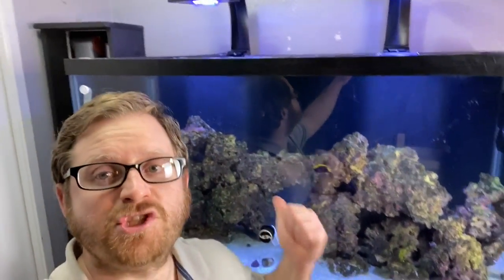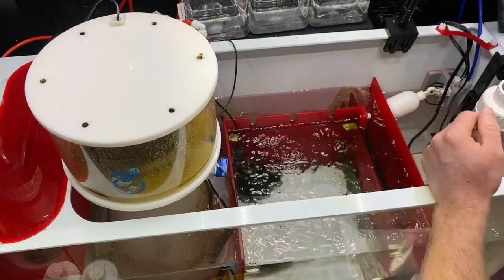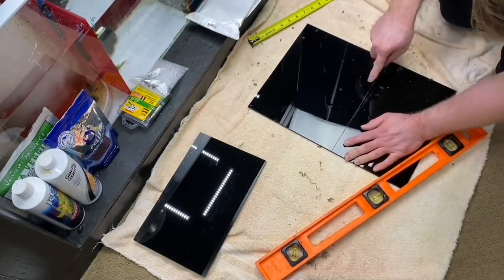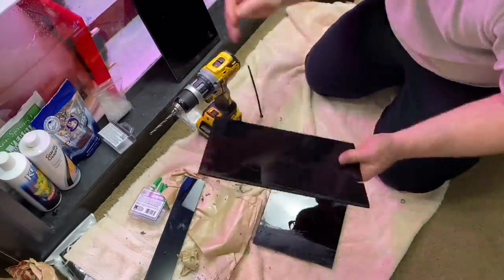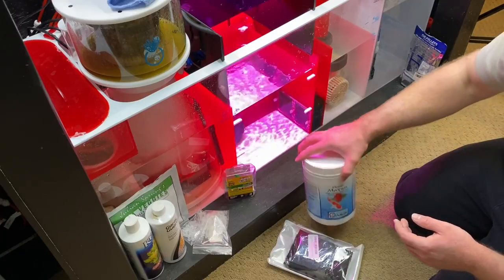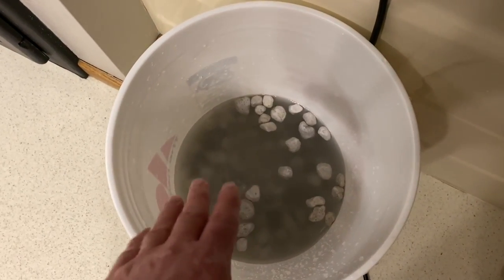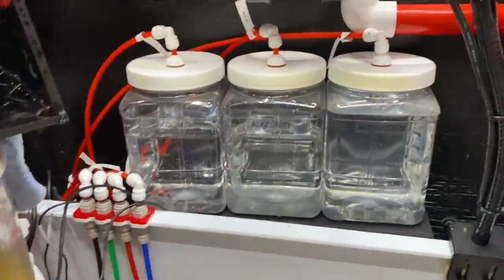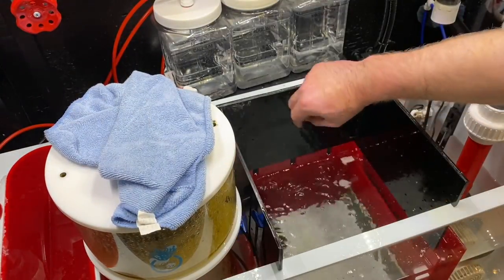PIMPING OUT MY SALTWATER AQUARIUM SUMP REFUGIUM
Pimping out my sump refugium for my saltwater aquarium.

What is going on everyone? We got an epic video today. It is a diy. Are you having issues with your refugium light spreading light and cause algae issues throughout your sump? Aquarium algae problems are the worst. I have been having some issues with this for a little bit. I ended up seeing someone do this on facebook and decided to give it a try. What I got to say is it worked great. If I had an option to have a light director to add to the refugium light I would, but the Kessil h80 led light doesnt have one. So this option was on the table and worked. You will need black acrylic, acrylic knife and some zip ties. Its that easy.
There is another thing that we need to work on in the sump that will do lot of good for the system. I have way too much rock in my aquarium. Its not going to allow for good coral placement. So I need to add some sort of bio media to the sump to allow me to remove rock. It isnt a remove all at once thing, slowly remove. Lets do this! Thanks and Stay Tanked!

Black Acrylic Sheet
Pond Matrix
Filter Mesh Bag